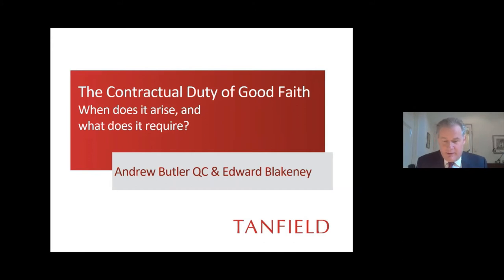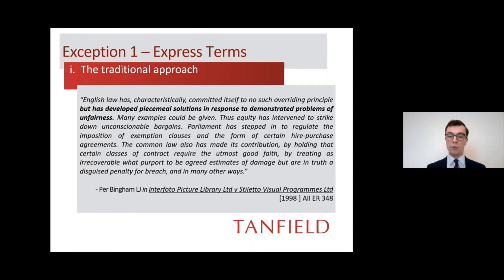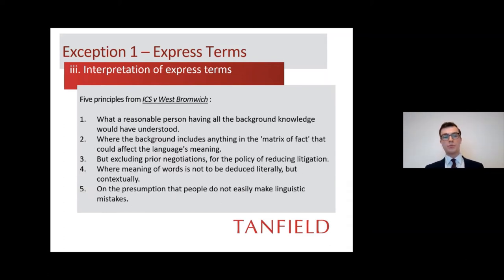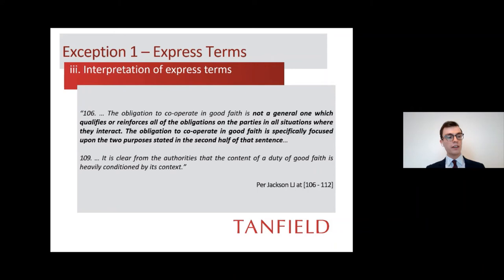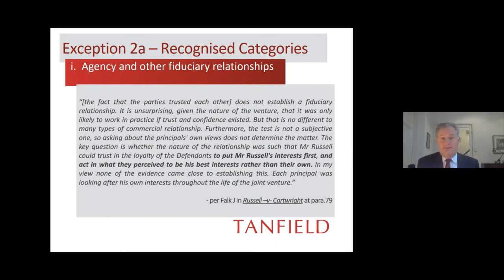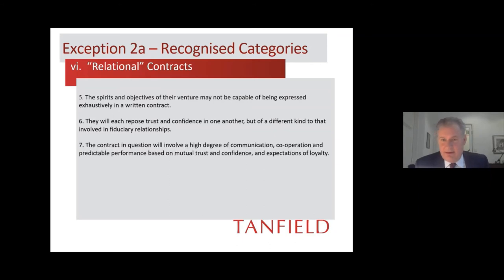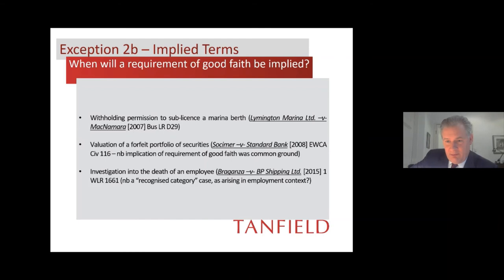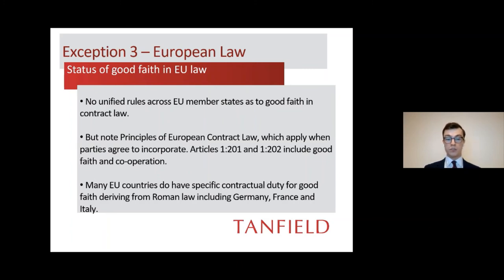9. The Contractual Duty of Good Faith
Andrew Butler QC and Edward Blakeney delivered a virtual seminar on this developing area of law, looking at recent case-law such as Post Office v Bates (2019) and Essex County Council v UBB Waste (2020). The talk will place particular focus on how the Courts have interpreted express obligations to act in good faith, and explore the circumstances in which similar obligations will be implied. This is becoming a key area in property and commercial law, and is essential learning for solicitors practising in those areas.

Andrew and Edward have collaborated on a number of high profile cases, and have appeared together in the Commercial Court, Court of Appeal and Supreme Court. Andrew has been short-listed for “Barrister of the Year” in the 2020 Lawyer Awards, while Edward is one of Tanfield’s most promising juniors, with a practice far beyond his level of call.